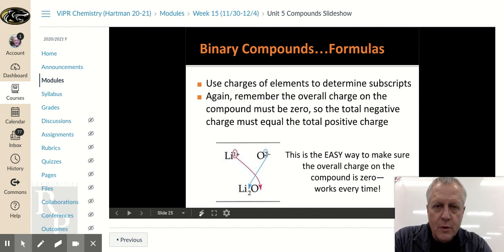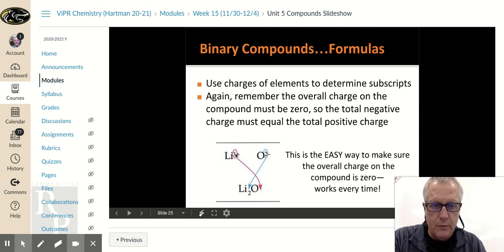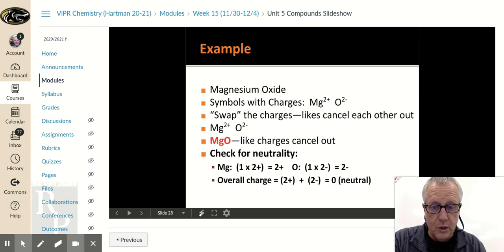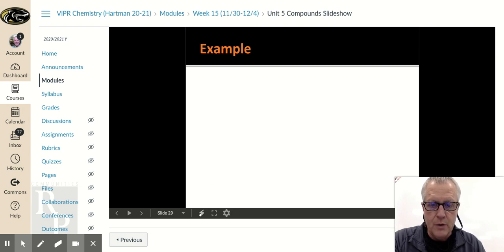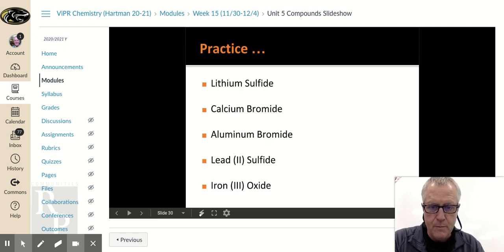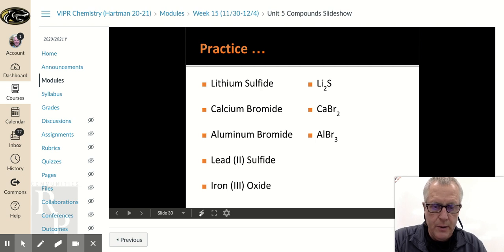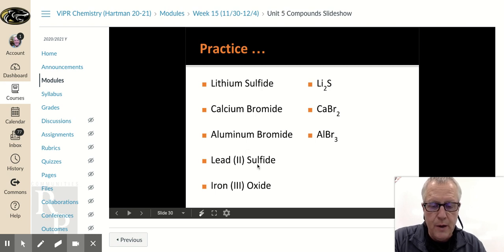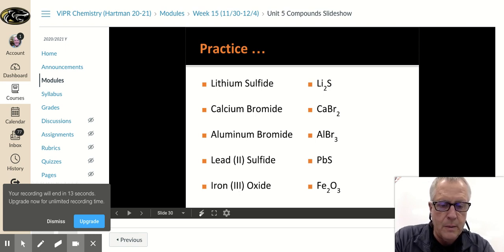Unit 5 Compounds Ideas (Writing Formulas)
binary compound formula writing